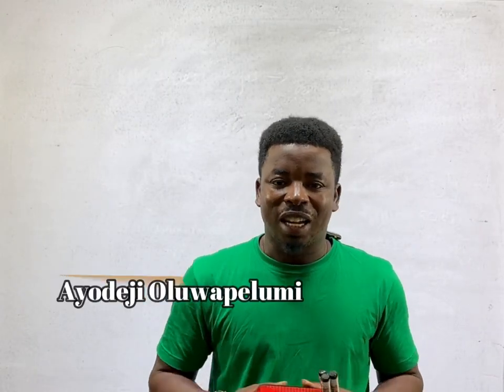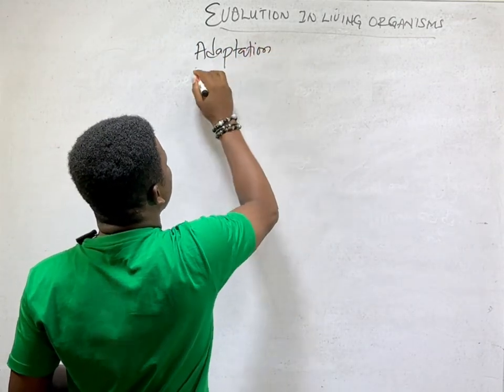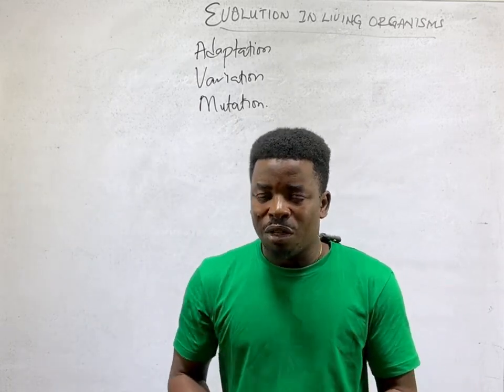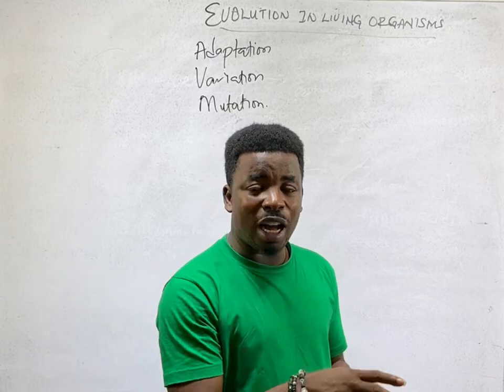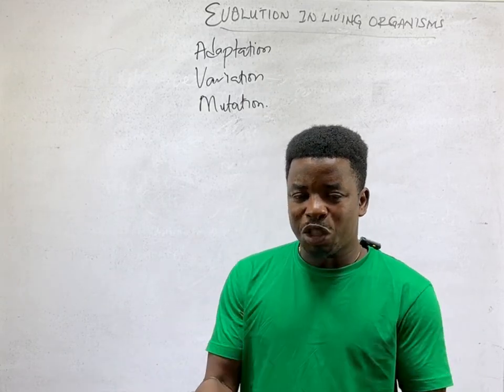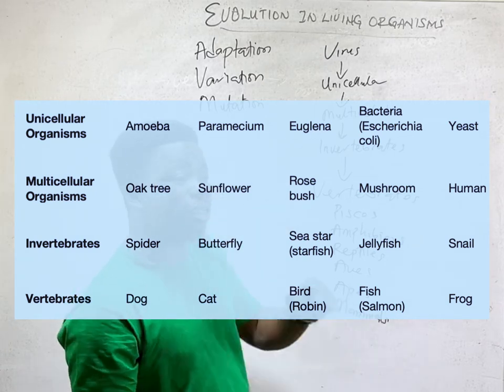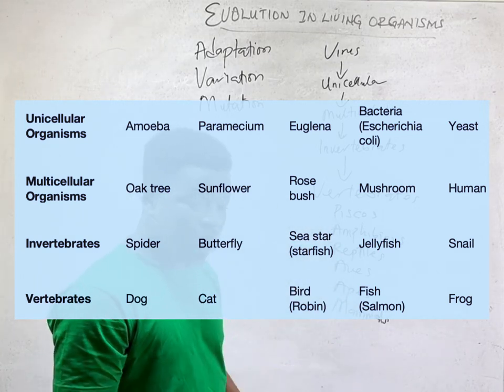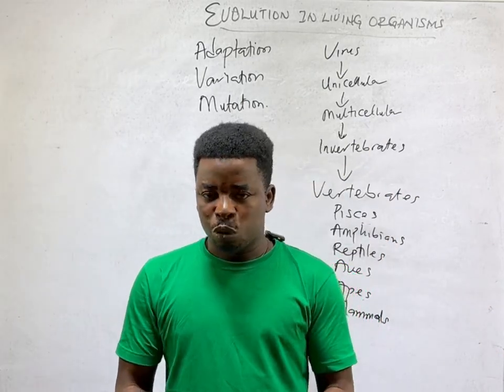Evolution in Organisms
Understanding Evolution in Organisms...

INSTALL FLASHLEARNERS